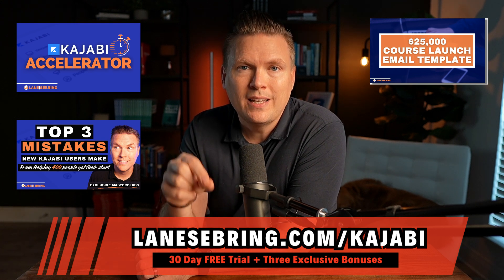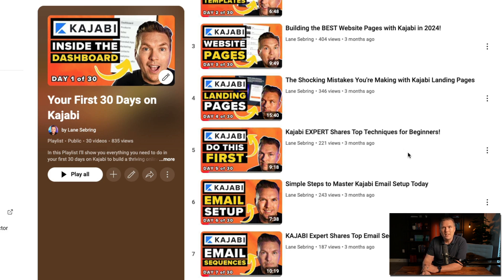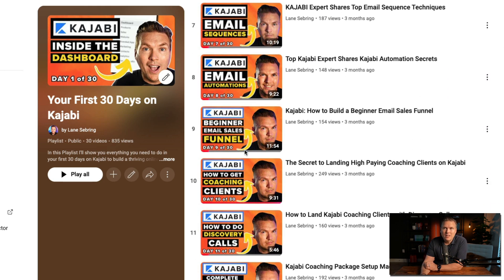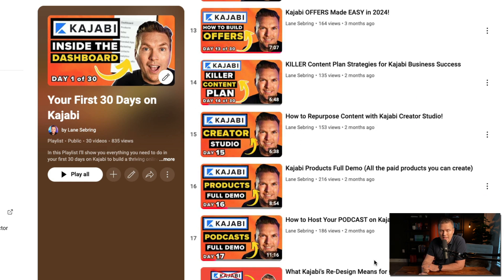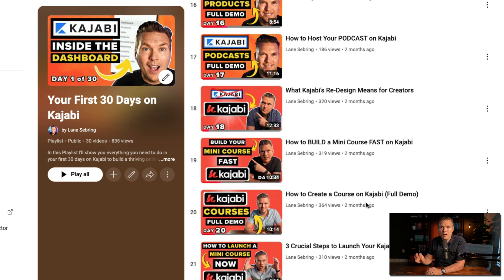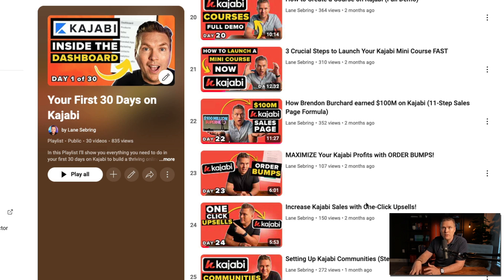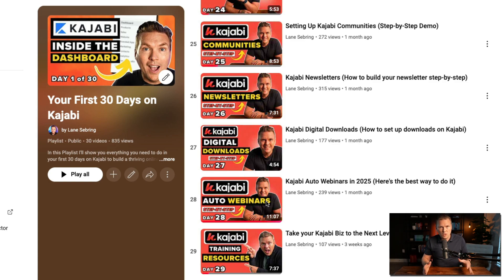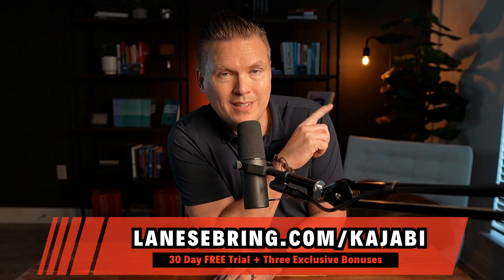Kajabi Beginners: What to Do in Your First 30 Days (Step-by-Step)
Get a 30 Day FREE Kajabi trial plus my bonuses